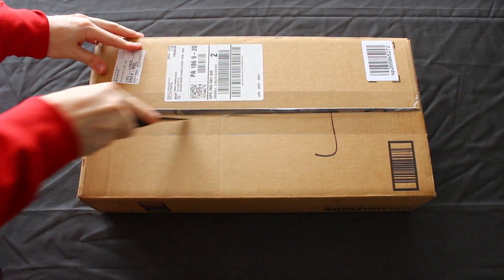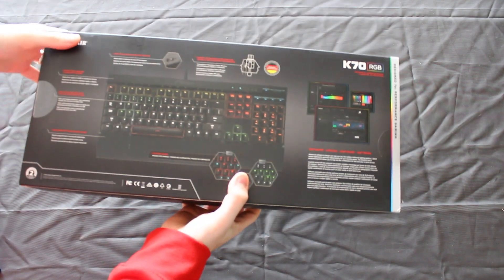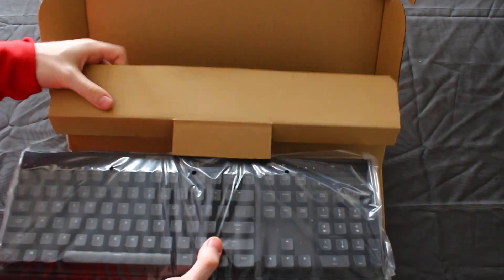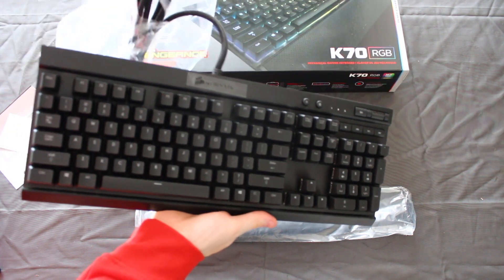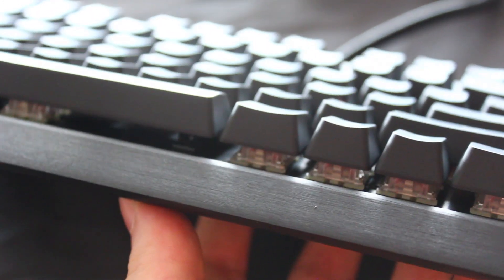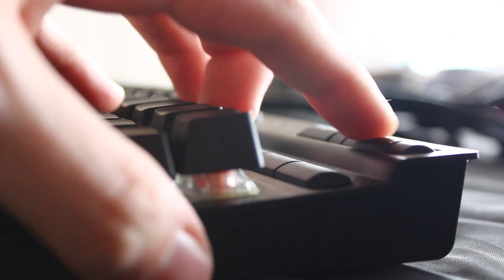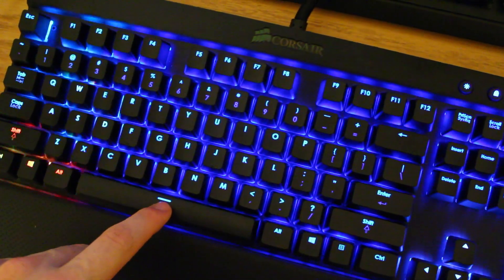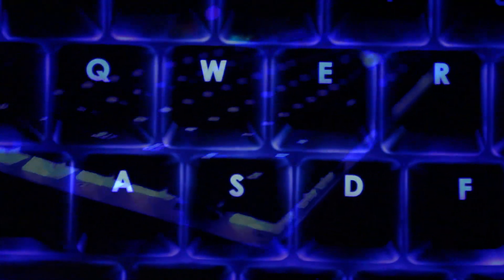Unboxing & First Look! Corsair Gaming K70 RGB Gaming Keyboard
The Corsair Gaming K70 RGB Gaming Keyboard is finally here! Watch me unbox it. Review coming shortly! Hands down my favorite mechanical gaming keyboard of 2014.

Corsair Gaming K70 RGB Fully Mechanical Gaming Keyboard Anodized Black — Cherry MX Red Blue Brown Keyswitches